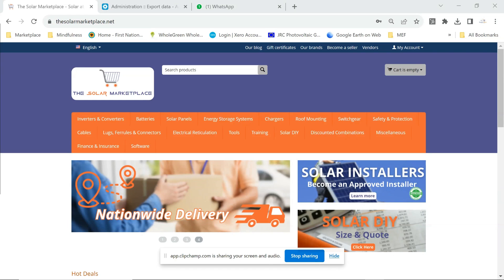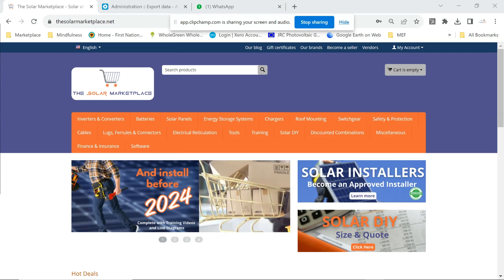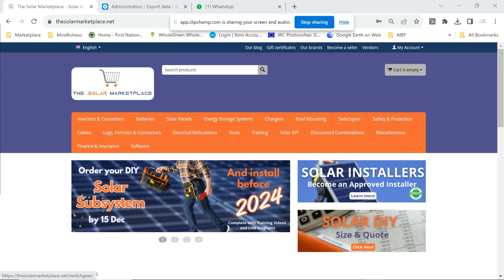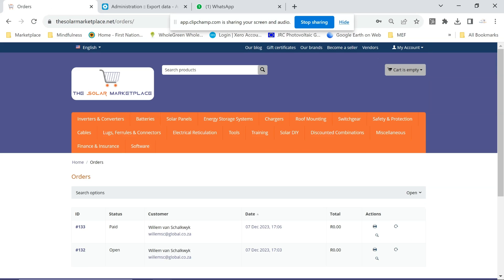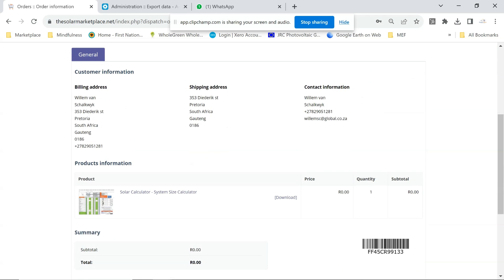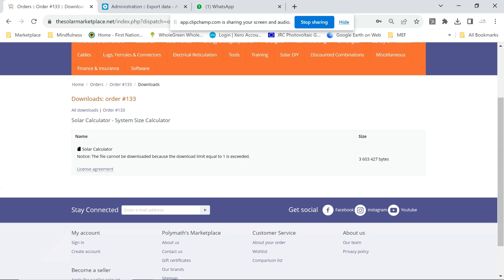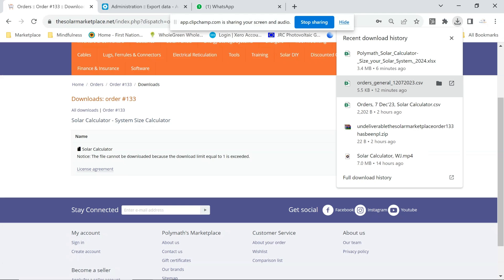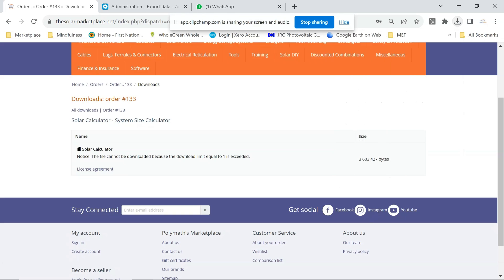Where is my Downloaded File?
If you bought a downloadable file on The Solar Marketplace and struggle to find the file, watch this video.